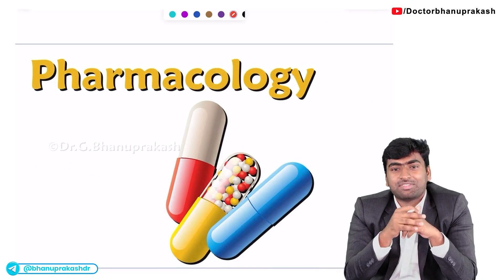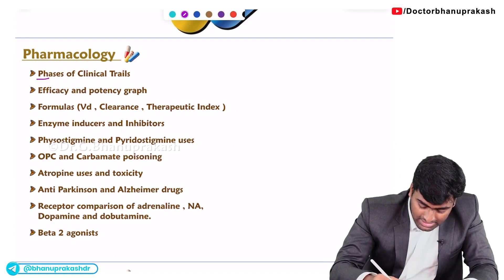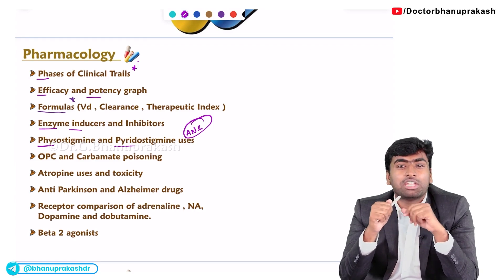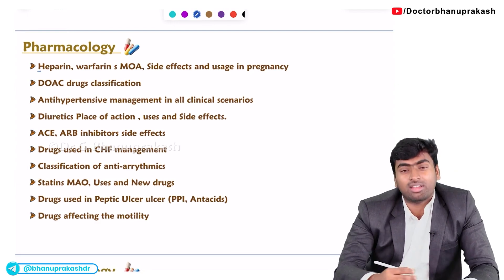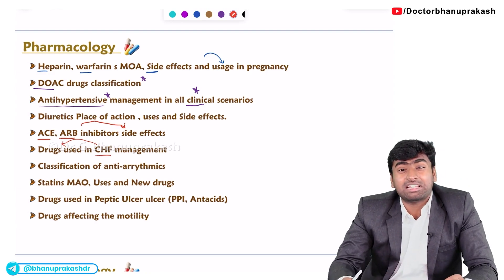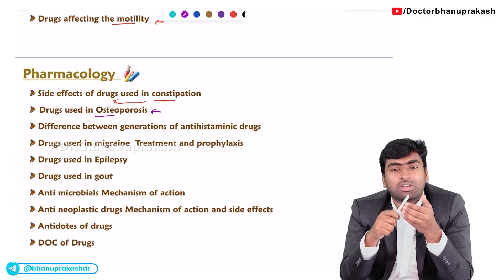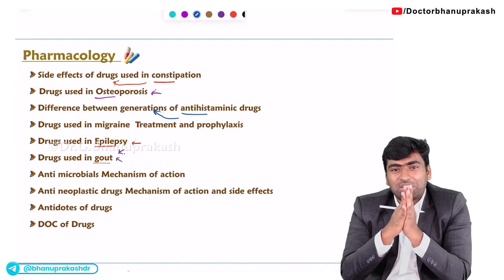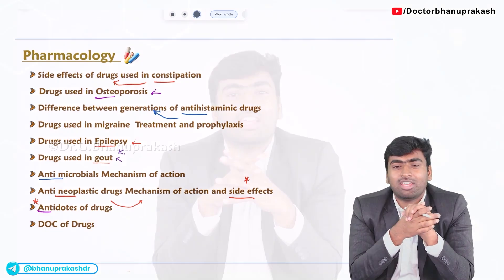CRACK FMGE : Most important topics from Pharmacology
Here’s a quick overview of the high-yield pharmacology topics you should focus on for FMGE. These areas cover essential drug mechanisms, therapeutic uses, and side effects that frequently come up in the exam. Let’s get started! 🚀

1. Pharmacokinetics and Pharmacodynamics 🔄
   - Study drug absorption, distribution, metabolism, and excretion (ADME). Understand dose-response relationships, half-life, and therapeutic index.

2. Autonomic Nervous System Drugs🤖
   - Key drugs for sympathetic (adrenergic agonists, antagonists) and parasympathetic (cholinergic agents) systems. Know their effects, uses, and side effects.

3. Cardiovascular Drugs ❤️
   - Essential drugs like antihypertensives, antiarrhythmics, and heart failure medications. ACE inhibitors, beta-blockers, and calcium channel blockers are crucial.

4. Antimicrobials 🦠
   - Broad-spectrum vs. narrow-spectrum antibiotics, resistance mechanisms, and common side effects. Focus on penicillins, cephalosporins, and aminoglycosides.

5. CNS Drugs 🧠
   - Study antidepressants, antipsychotics, anxiolytics, and anticonvulsants. Know the indications, mechanisms, and important side effects (like extrapyramidal symptoms).

6. Endocrine Pharmacology 🩸
   - Drugs for diabetes (insulin, oral hypoglycemics), thyroid disorders, and corticosteroids. Side effects of long-term steroid use are frequently tested.

7. Anti-inflammatory and Pain Medications💥
   - NSAIDs, opioids, and corticosteroids. Know their pain-relief mechanisms, indications, and adverse effects like GI bleeding for NSAIDs and dependence for opioids.

8. Cancer Chemotherapy ⚔️
   - Key chemotherapeutic agents (alkylating agents, antimetabolites) and their side effects, especially bone marrow suppression and GI toxicity.

9. Respiratory and GI Drugs 🌬️🍽️
   - Asthma medications (beta-agonists, steroids) and GI drugs (antacids, proton pump inhibitors, laxatives). Mechanisms and clinical uses are essential.

10. Vitamins and Minerals💊
    - Know the therapeutic uses, deficiency syndromes, and toxicity of vitamins and minerals like iron, calcium, vitamin D, and vitamin B12.

These topics are crucial for FMGE pharmacology success. Focus on drug classes, mechanisms, therapeutic uses, and adverse effects to enhance your preparation! 🧠📈